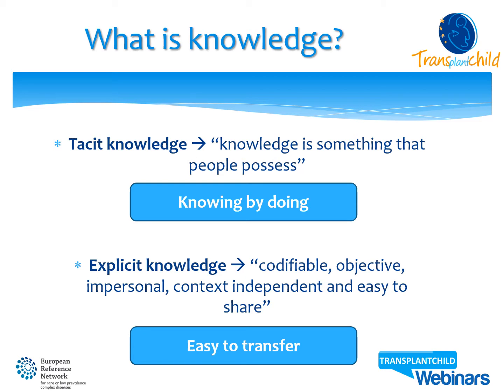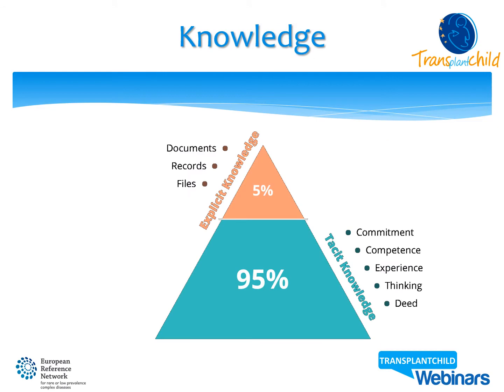Share and retain the generated Knowledge